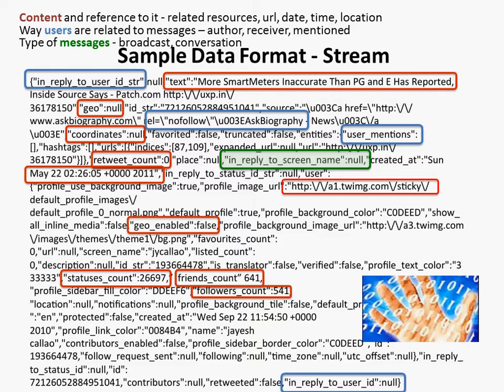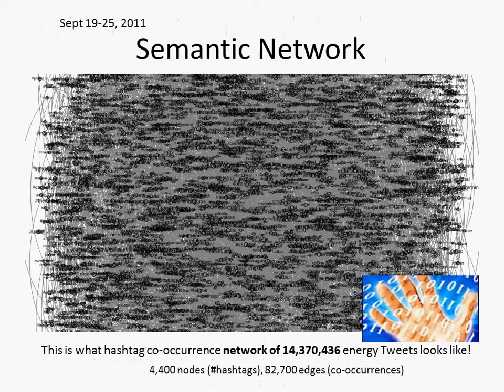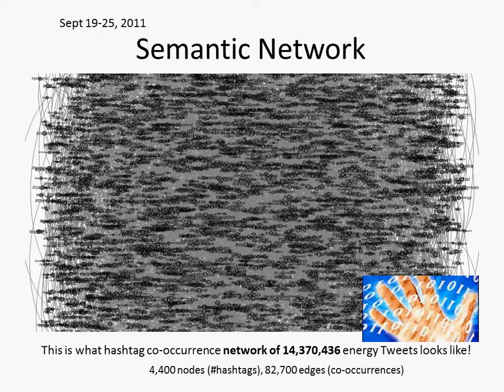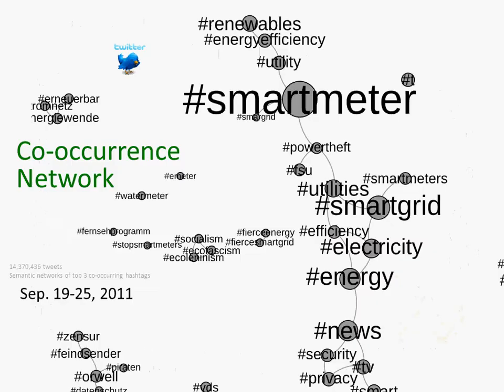Taking Energy's Pulse - Martha Russell, Stanford Univ.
Presented at the Behavior, Energy and Climate Change Conference, Session 7B